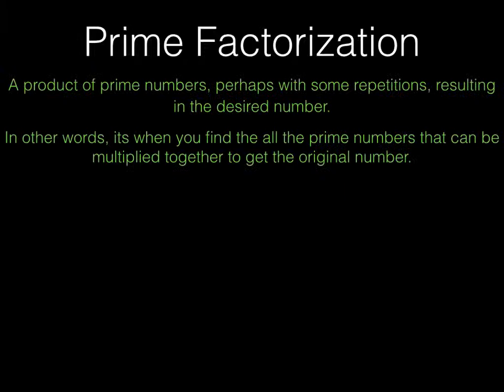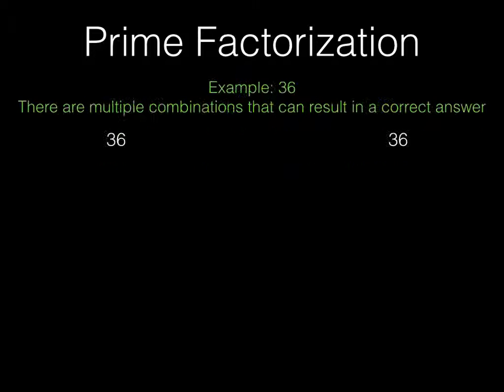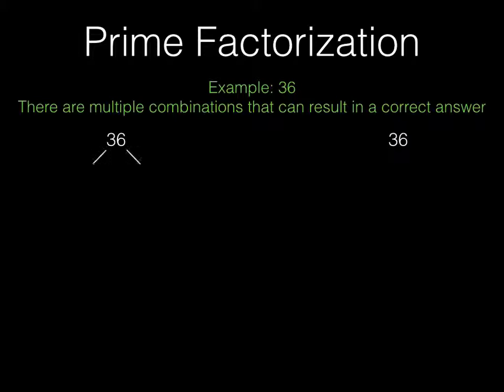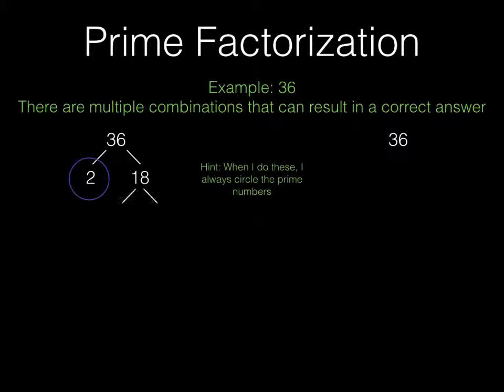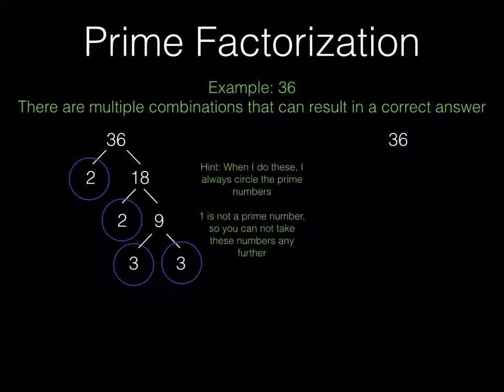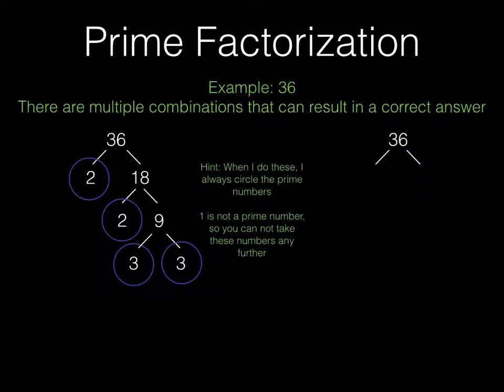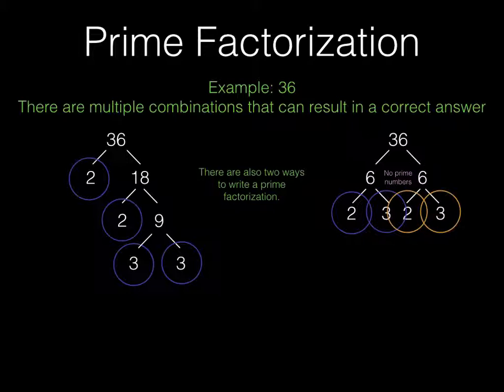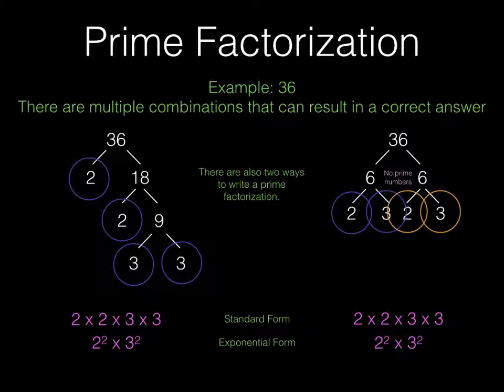pt inv 3 2 prime factorization